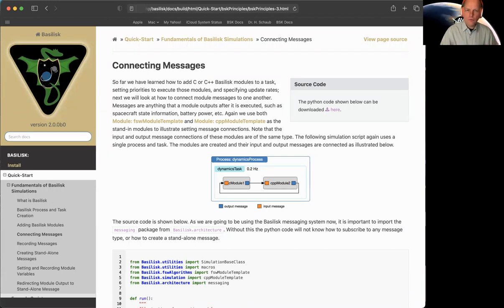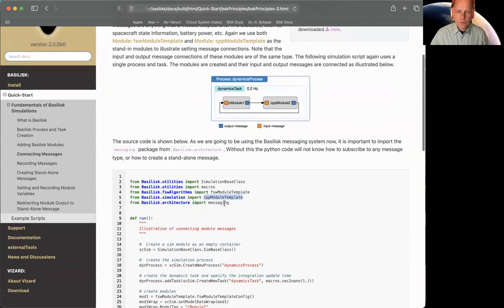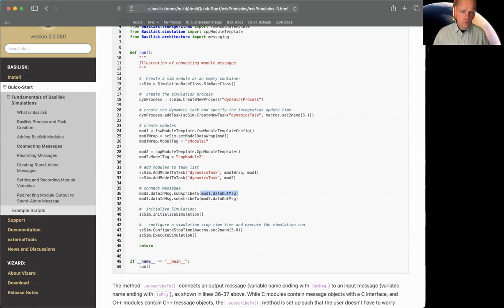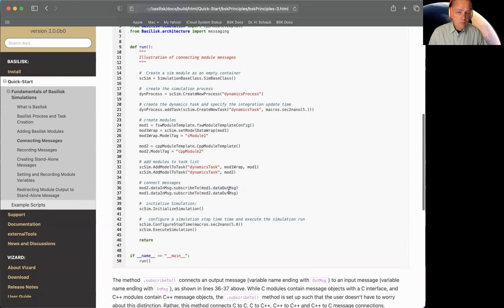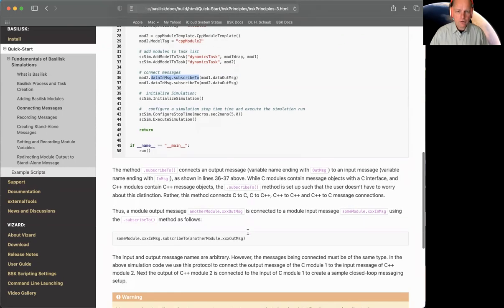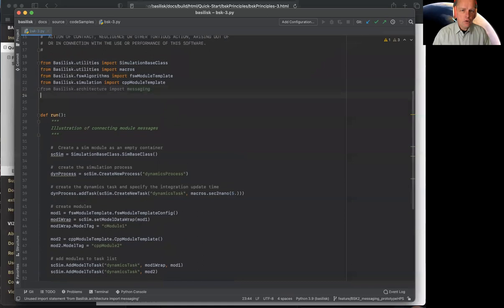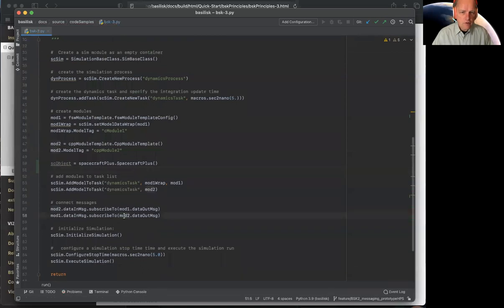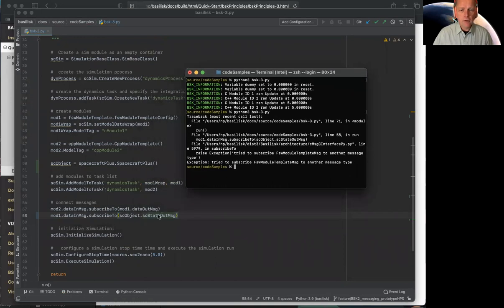Basilisk: Connecting Messages